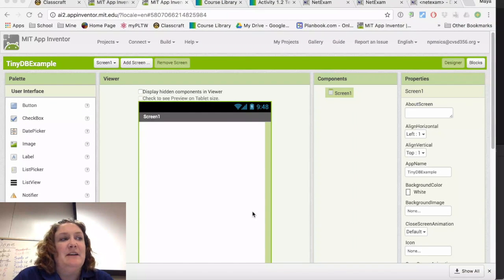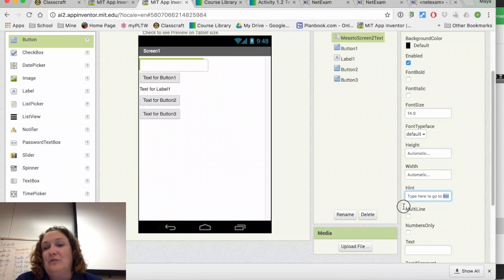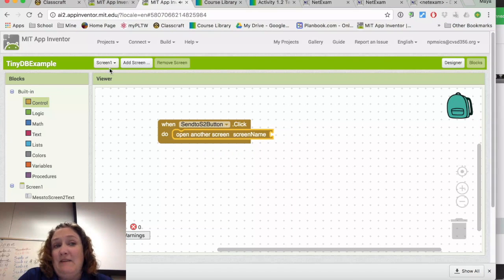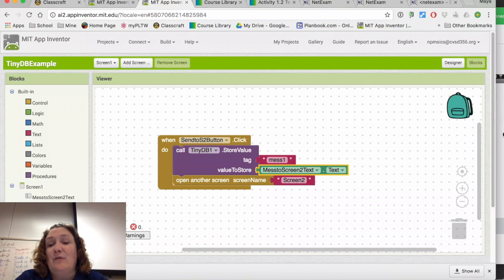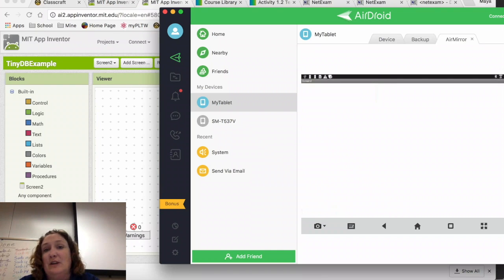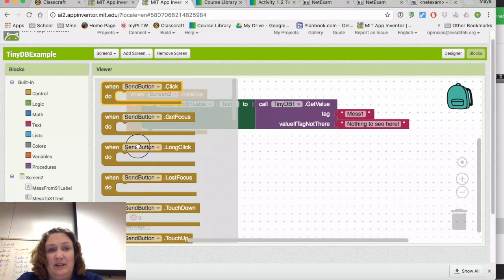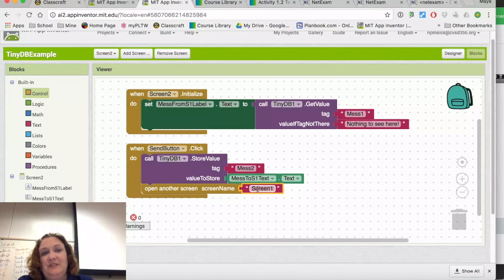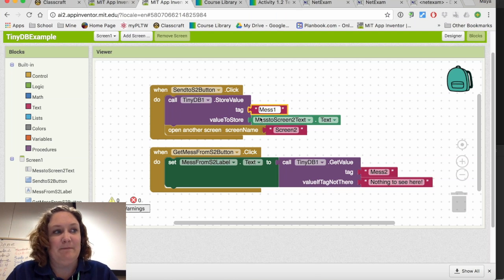Tiny DB Tutorial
Basics of how to use a tiny database in MIT App Inventor 2. Simple one tag moving across screens.